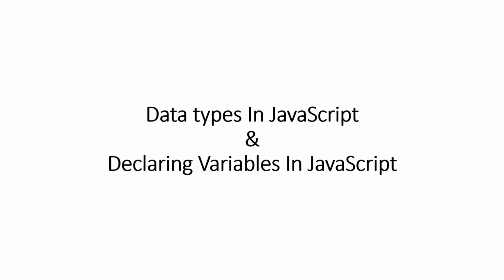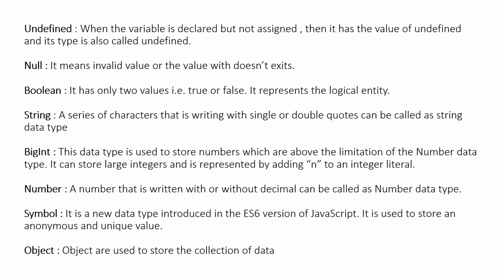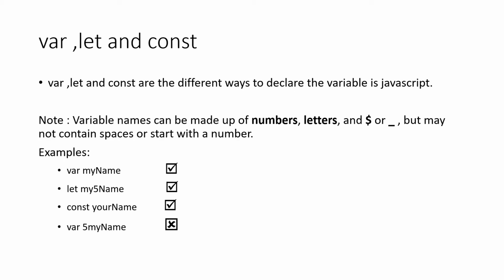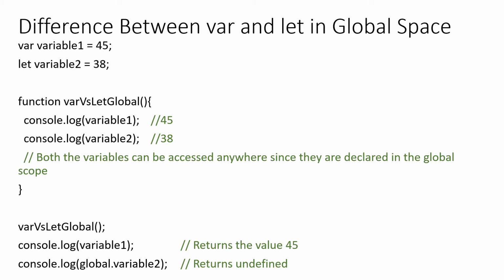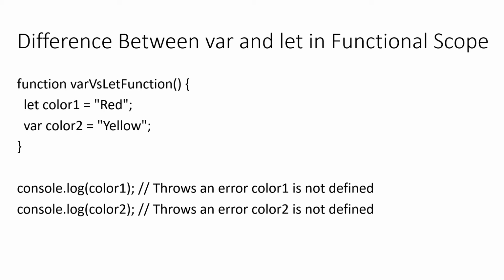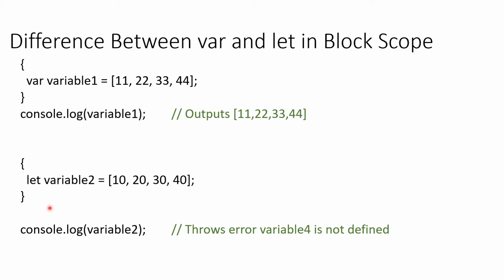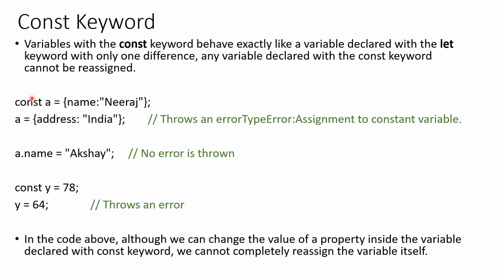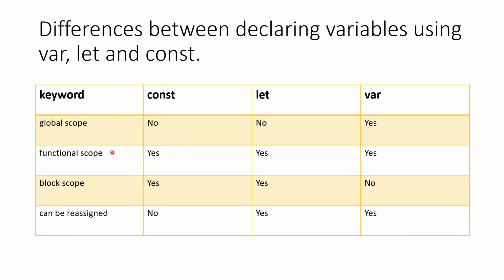JavaScript Datatypes || primitives and non-primitives datatypes ||var let and const keyword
This video will tell you about different types of datatypes in JavaScript
How to declared variables in JavaScript
Difference between var , let and const with examples
Difference between var , let and const in local , global and block scope with examples